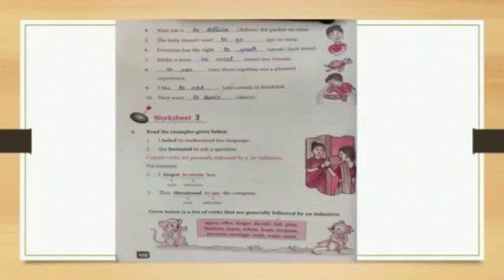Class 8th, Subject English Practice Book, Chapter 8 Non Finites, Part 1